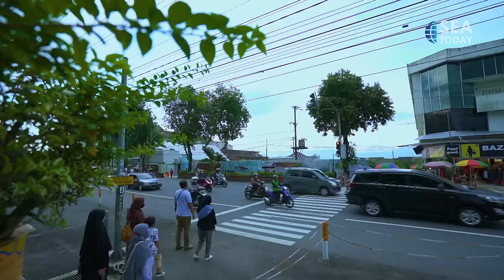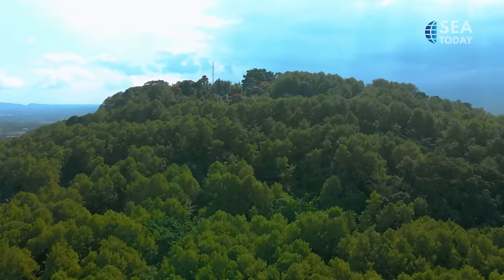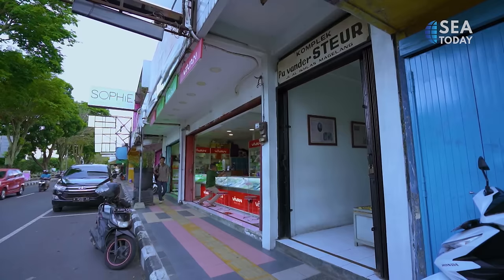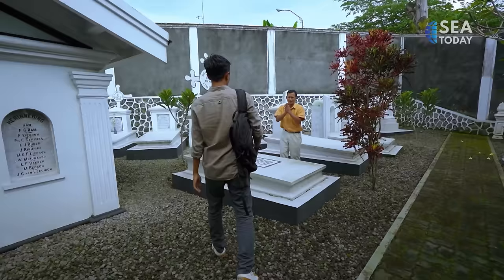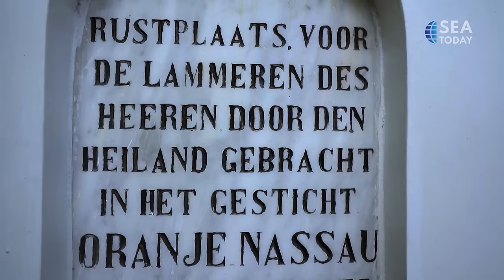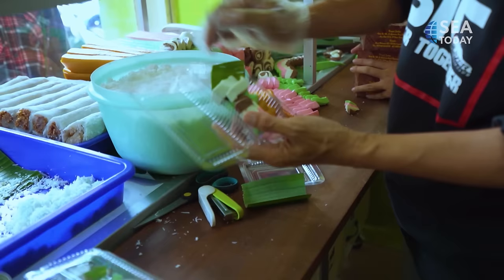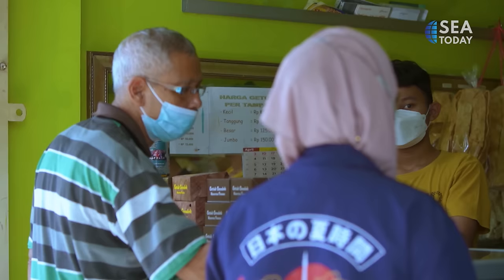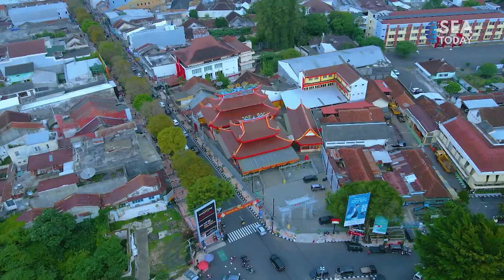Side Walk - Magelang City Street